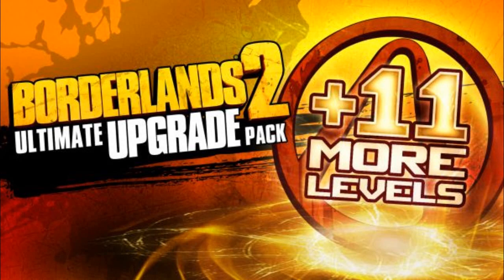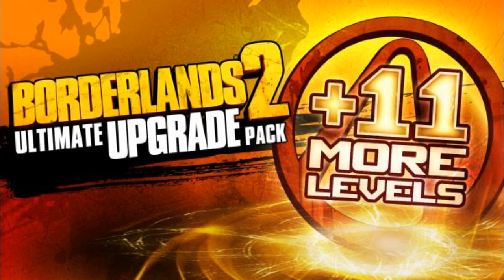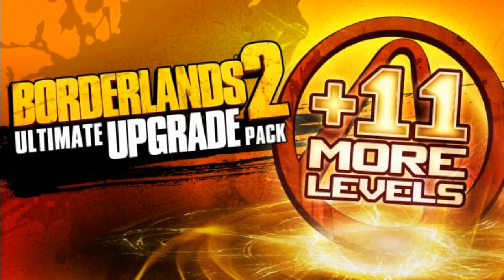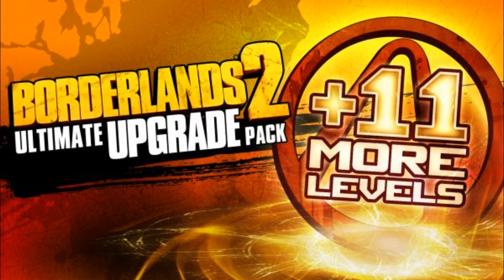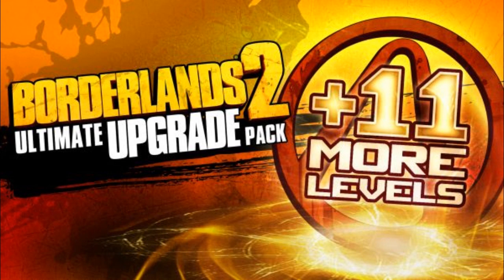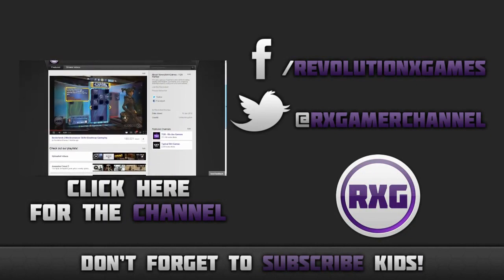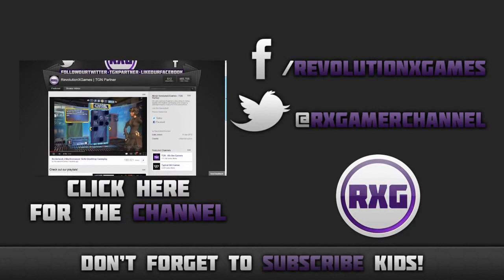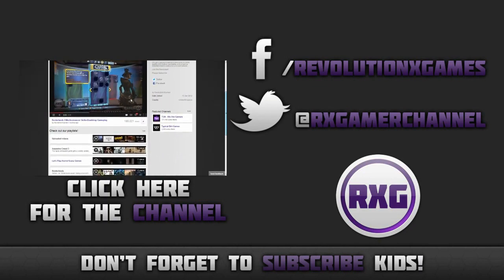Borderlands 2- Ultimate Vault Hunter DLC Updates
Alot of New surprising updates have come with the New Vault Hunter DLC! Nathan is here to cover them all :)